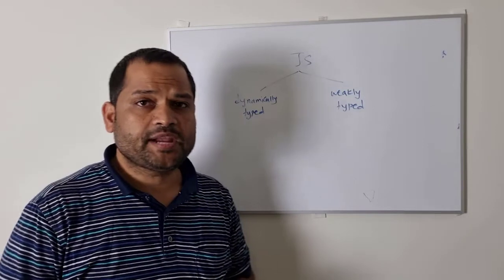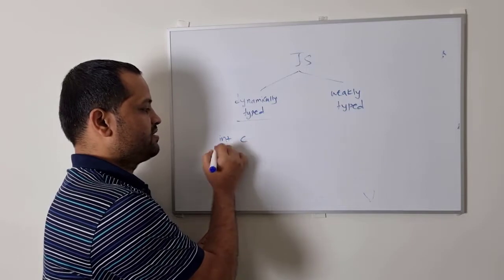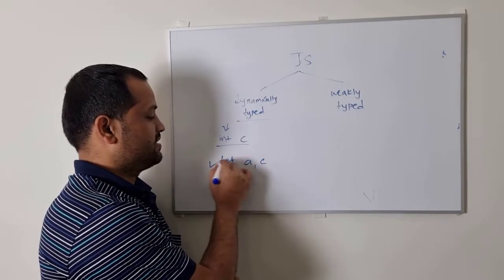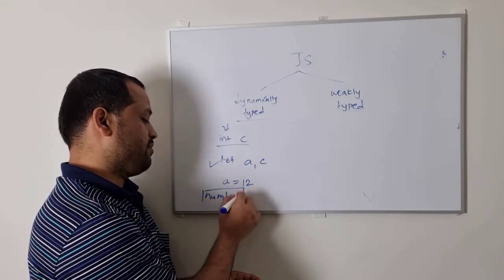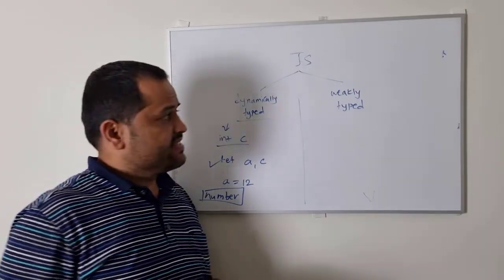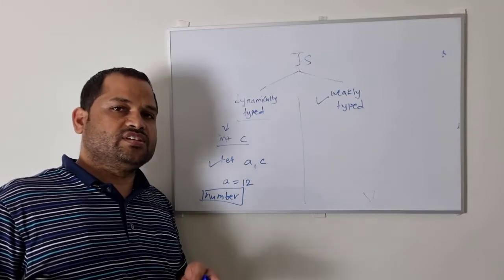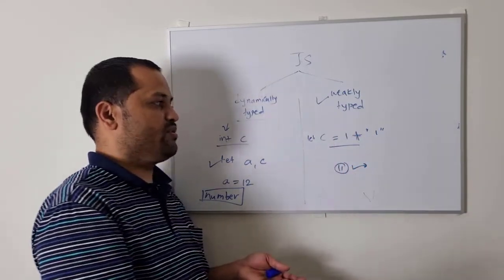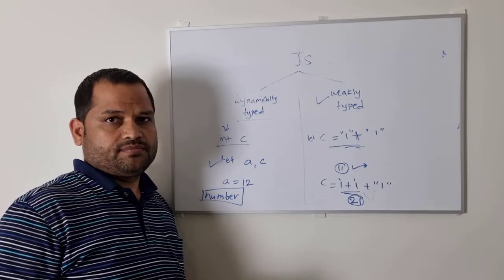JavaScript is dynamically typed and weakly typed language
Let me explain the meaning of dynamically typed language and weakly typed language in JS.

My Gear